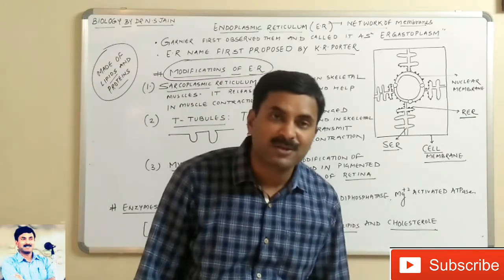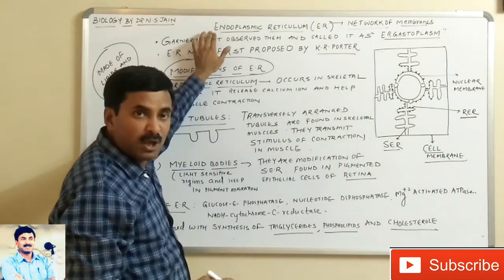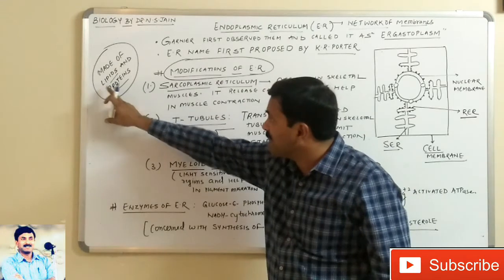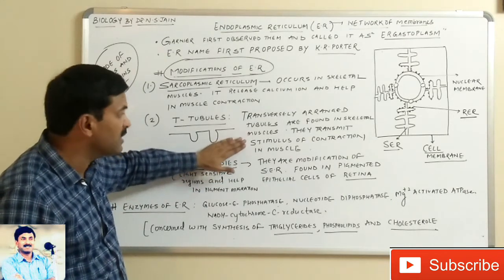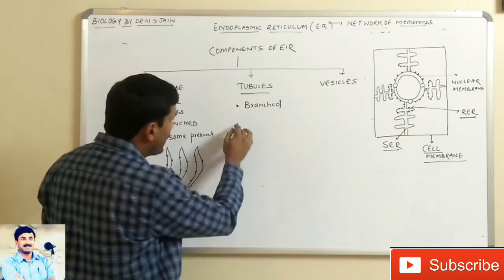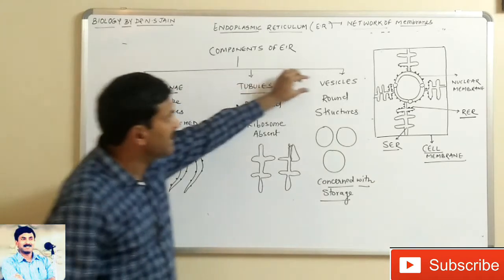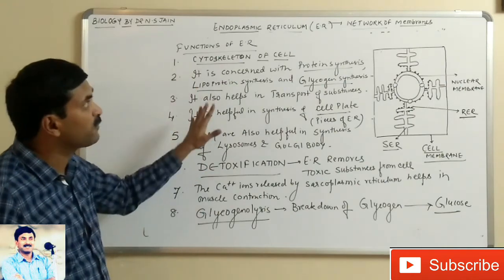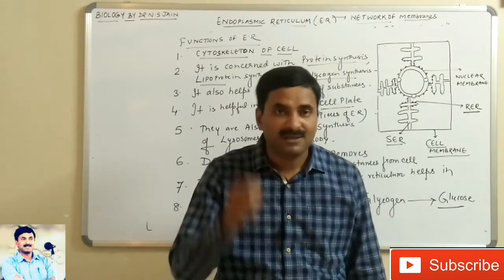Endoplasmic Reticulum (Cell Biology) | English Medium